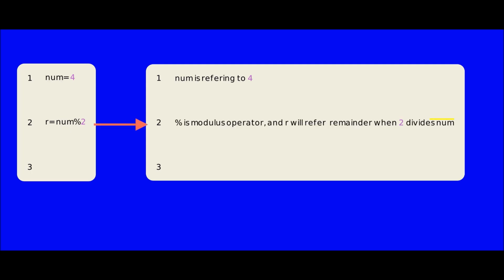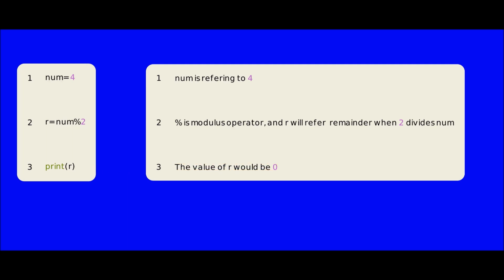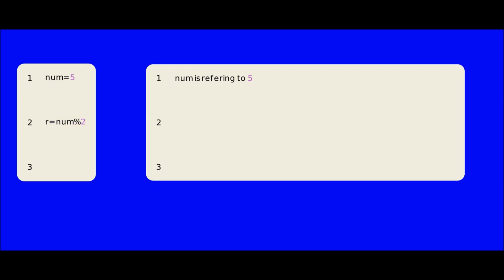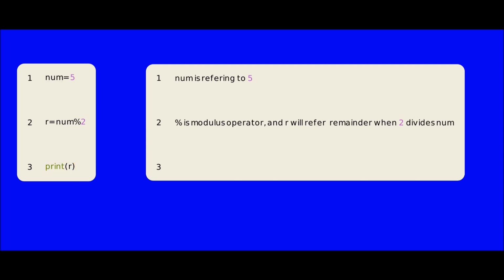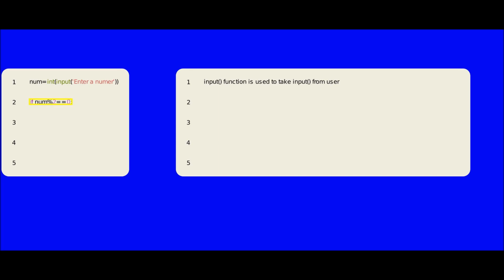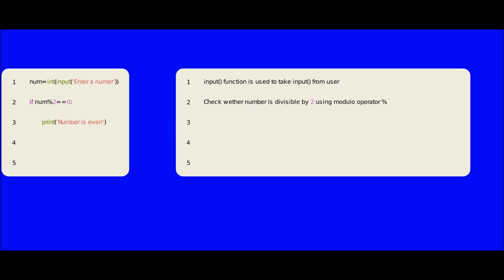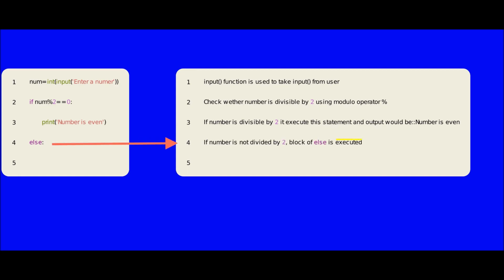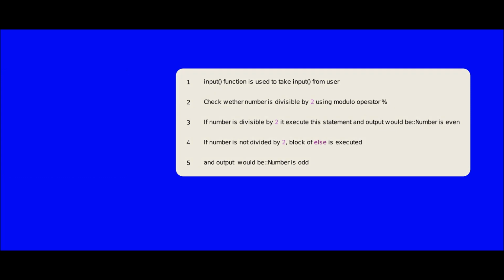Python Program to Check Whether a Number is Even or Odd